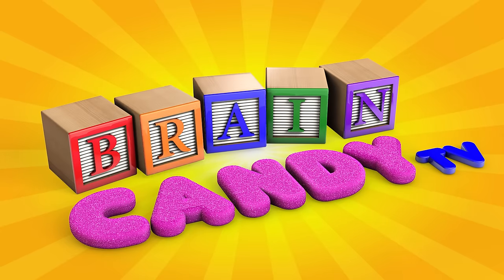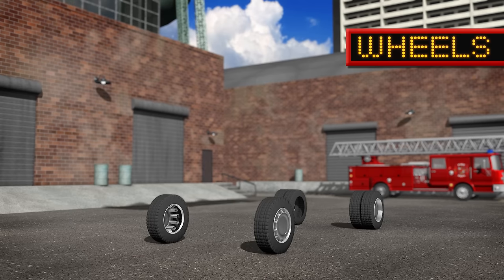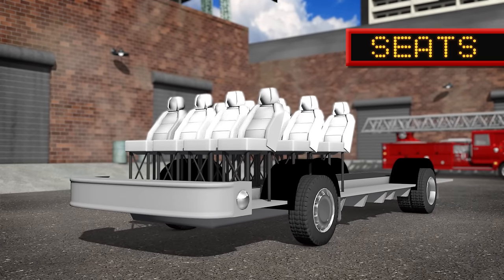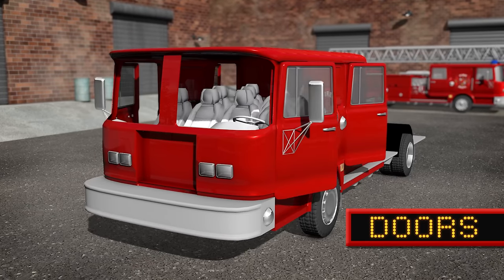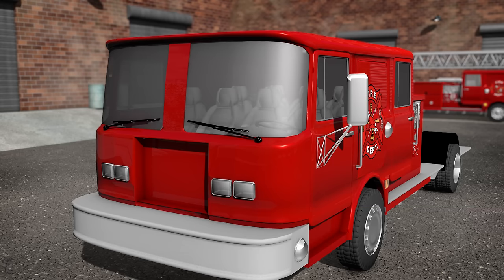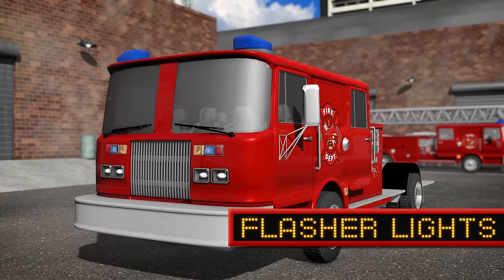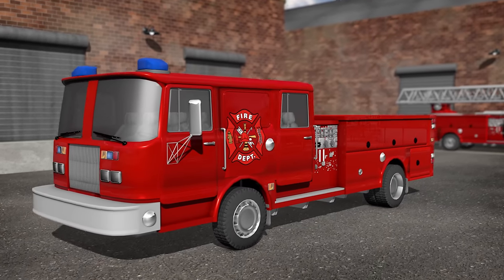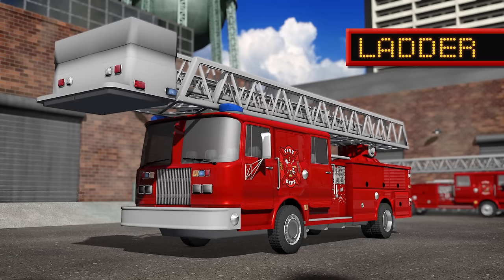Learn About Fire Trucks for Children | Educational Video for Kids by Brain Candy TV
Your children will love learning about fire trucks in this fun 3D animated educational cartoon for kids.  Watch as we assemble a 3D fire truck and learn about its various parts then see it in action as it responds to a fire rescue, complete with siren and flashing lights.

And if you have a request for another vehicle video like this one, drop us a line and maybe we can make one based on your child's favourite vehicles!